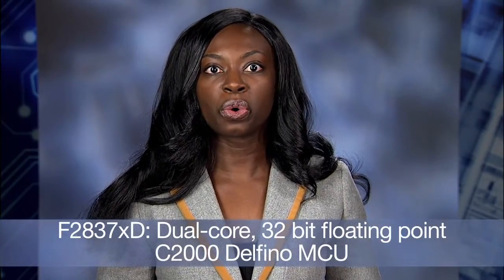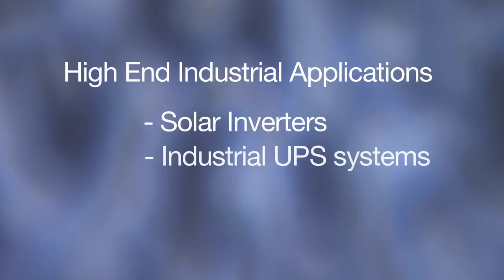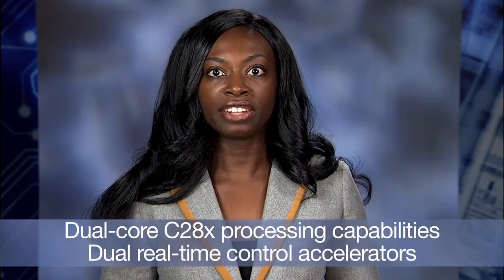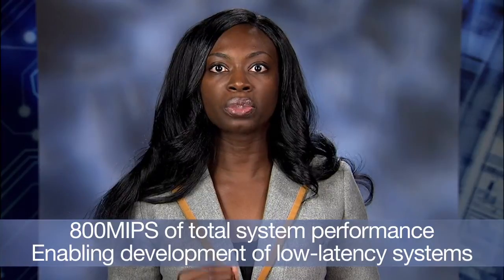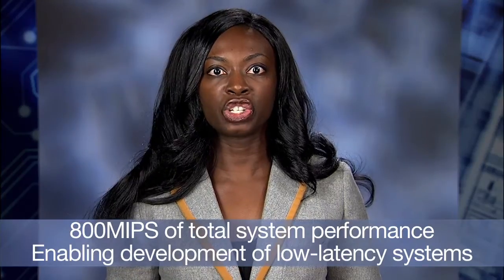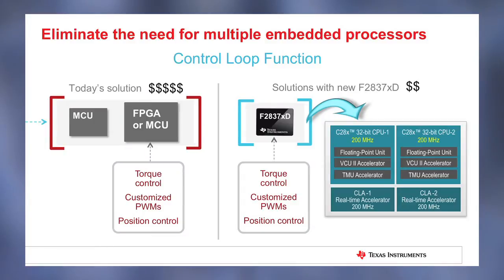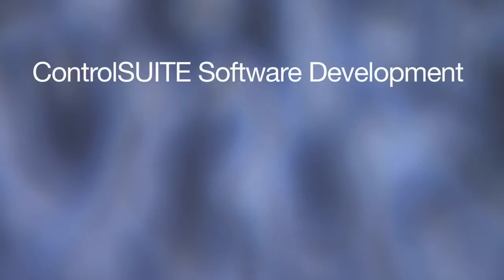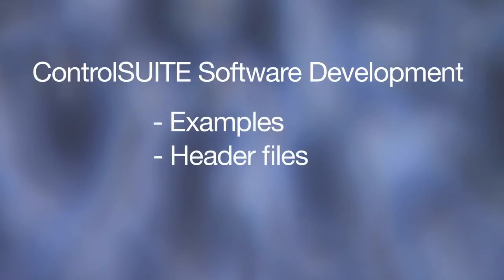C2000™ Delfino™ F2837xD MCU - Industry highest performance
The new 32-bit floating point C2000™ Delfino™ F2837xD dual-core microcontrollers (MCUs) enable the consolidation of multiple embedded processing devices for control-based applications.  With 800 MIPS of total system performance provided by the C28x™ CPUs with new trigonometric math unit (TMU) and viterbi complex unit II (VCU II) accelerators and two programmable 32-bit floating-point real-time accelerators (CLAs) on chip, the F2837xD MCUs drive fast system response to changing load conditions. This new MCU exceeds integration boundaries set by other microcontrollers with its high integrity analog peripherals such as 16-bit ADCs for precision analog feedback and a host of other control and communication peripherals, making this single MCU capable of handling multiple complex control tasks simultaneously.